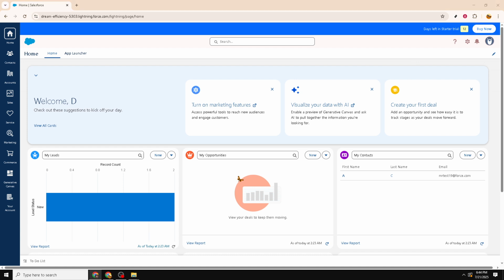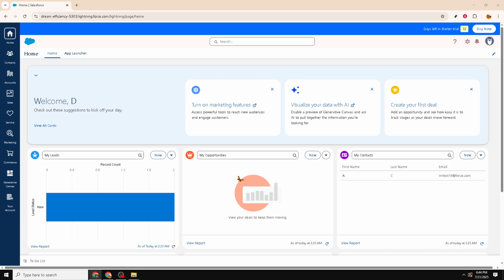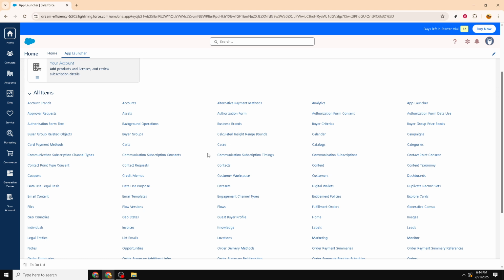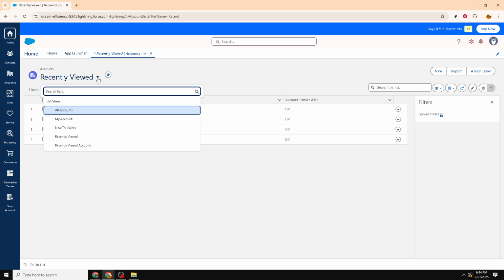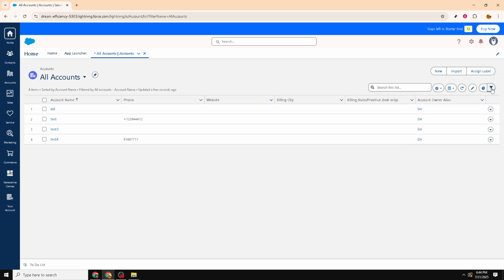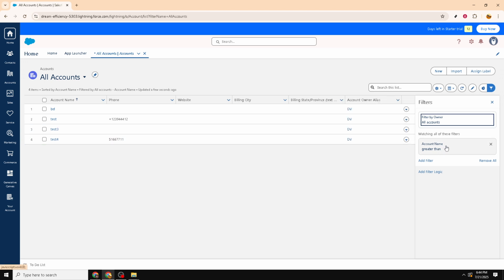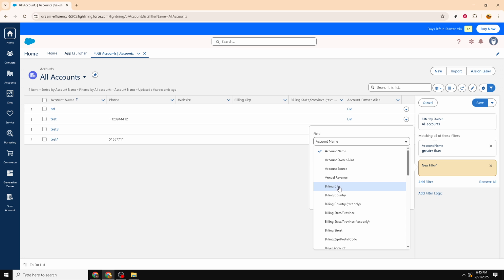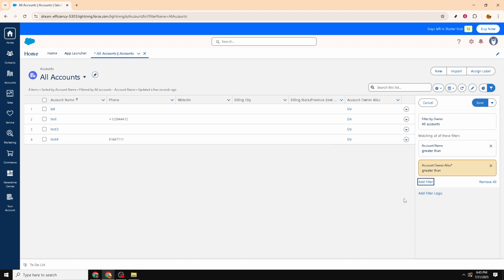How to Edit List View Filters in Contacts Tabs Salesforce ( 2025 guide )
How to Edit List View Filters in Contacts Tabs  Salesforce

In todays video we will cover How to Edit List View Filters in Contacts Tabs  Salesforce how to import contacts in salesforce, salesforce list views, export a contact list from salesforce, customize list displays in salesforce, how to update salesforce records, how to salesforce, customize your contact in salesforce, beginner guide to pivot tables in excel, import contacts salesforce, export contacts from salesforce, using filters and slicers in pivot tables, how to create a pivot table in excel, salesforce exam guide, microsoft lists how to, build a prediction in salesforce